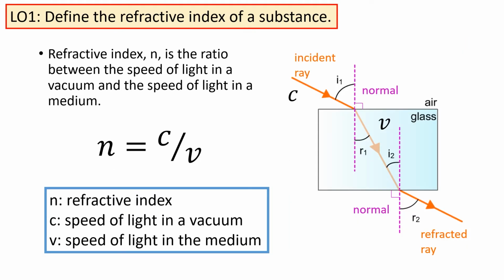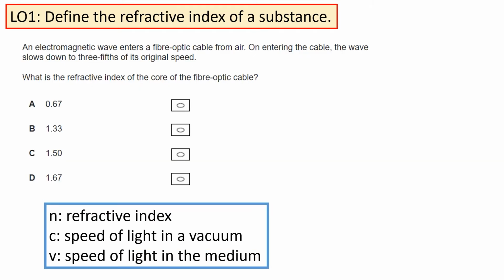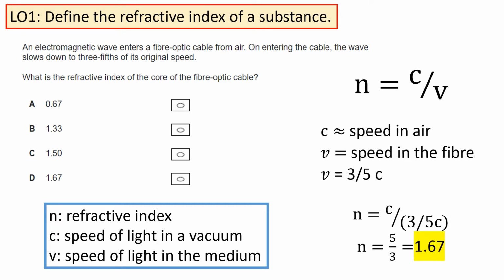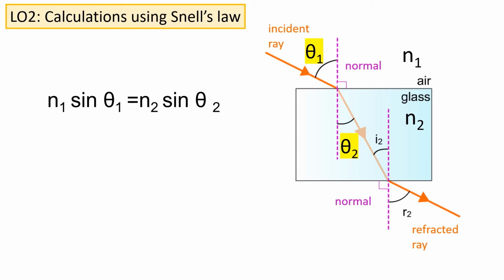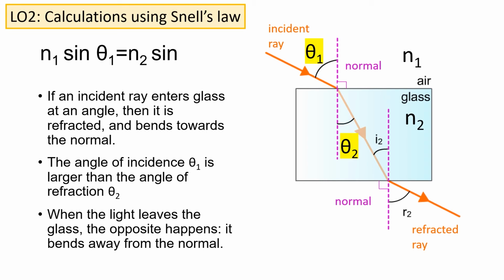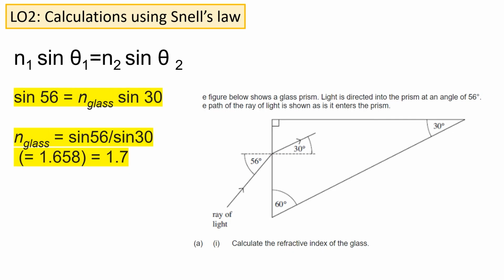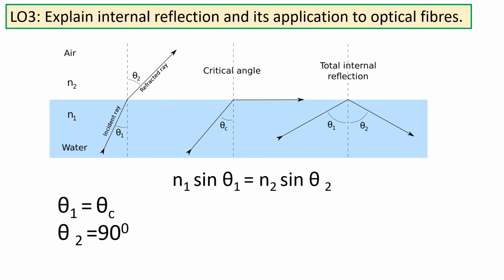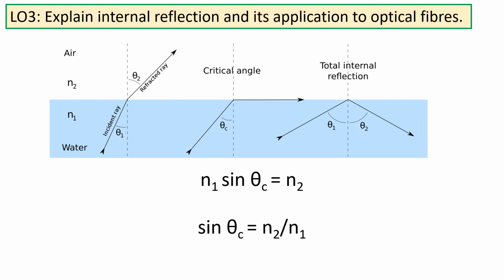Refraction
Covering refraction of waves.